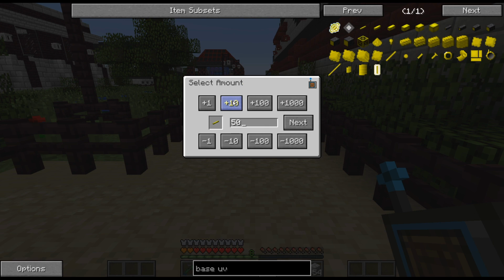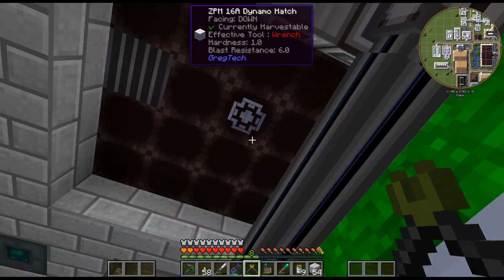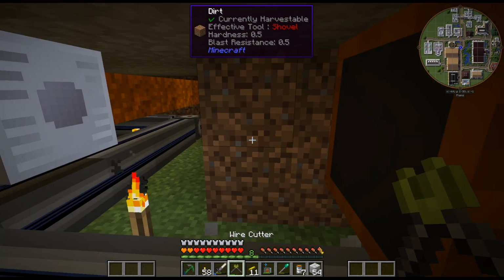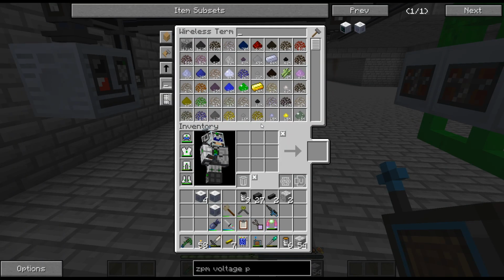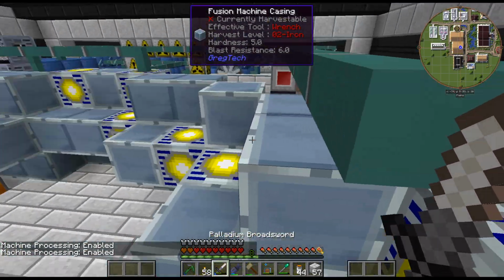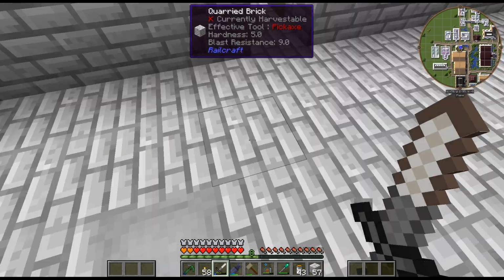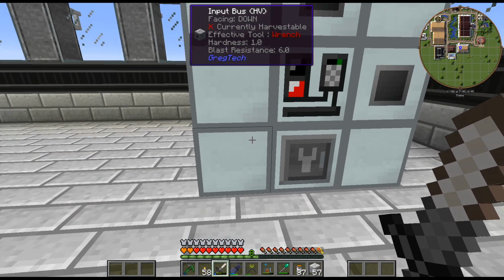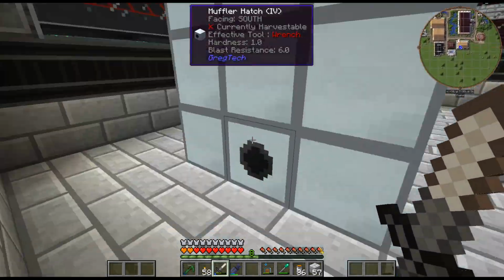Gregtech New Horizons - 259 - Upgrading the Power Grid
Upgrading the power grid and Multiblock Assembler